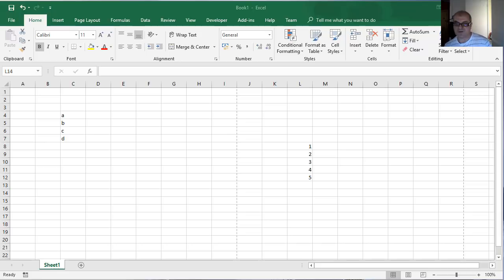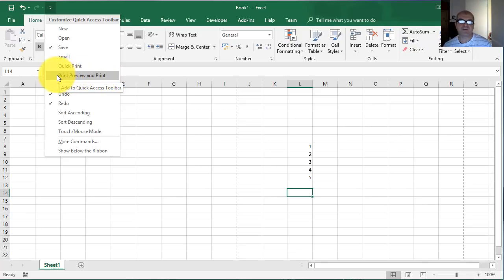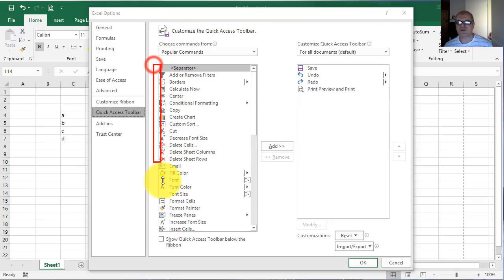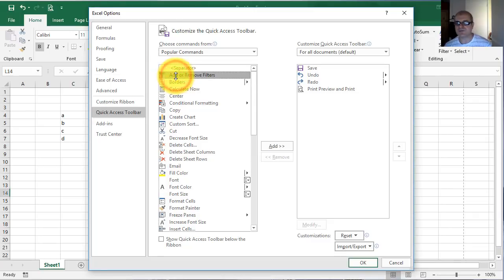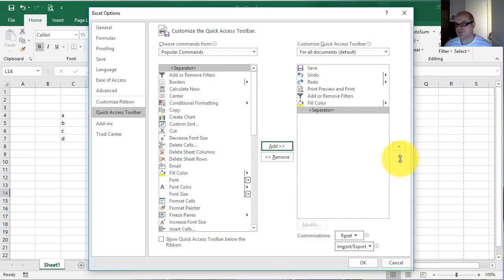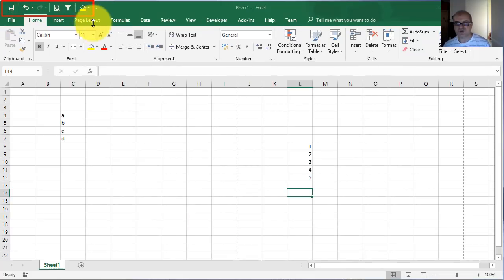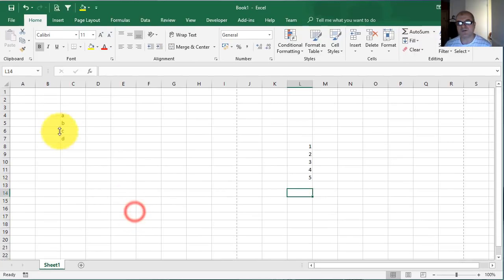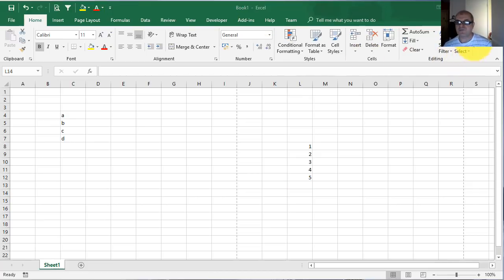Excel 2016 Tutorial - How to customize Quick Access Toolbar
In this Excel 2016 video tutorial for beginners you will learn how to customize Quick Access Toolbar.
Vist for more Excel 2016 video tutorials for beginners